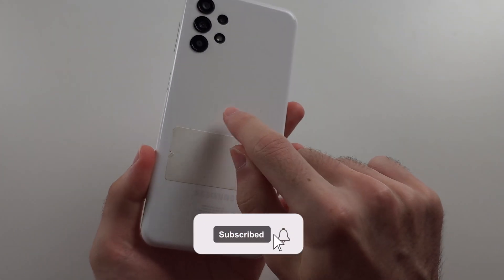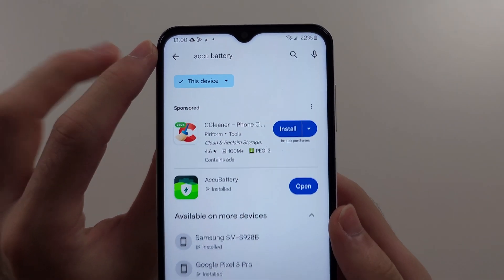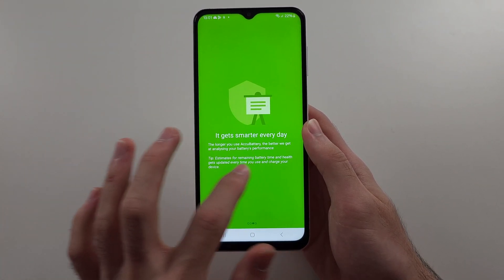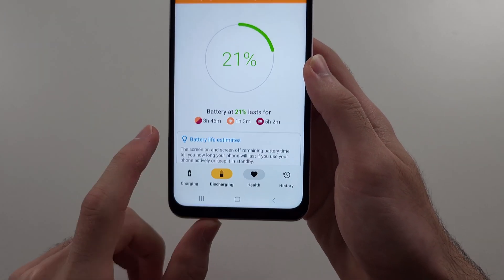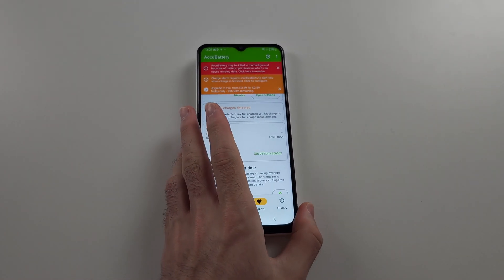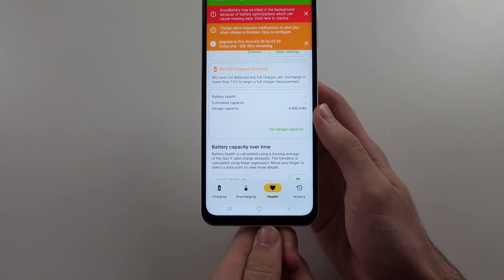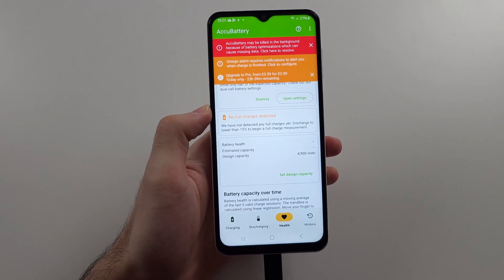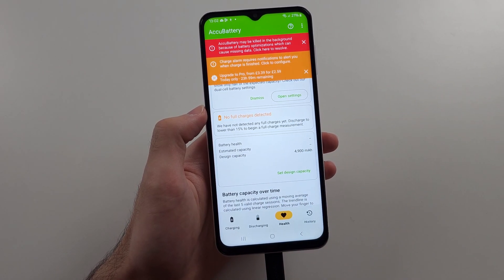How To Check Battery Health in Samsung Galaxy A13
Welcome to our guide on how to check the battery health on your Samsung Galaxy A13! In this video, we’ll show you the simple steps to monitor and assess your device's battery condition. Follow along to learn how to access battery health information and tips to maintain your Galaxy A13's battery performance.